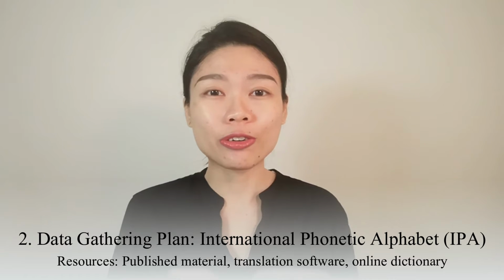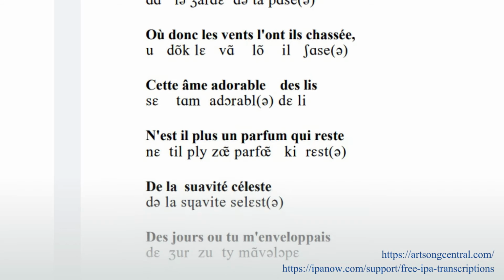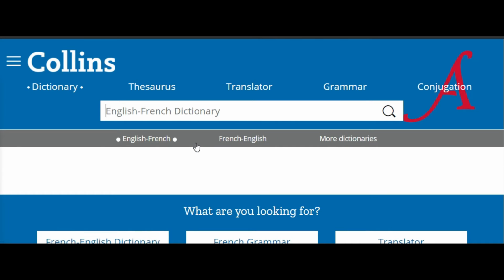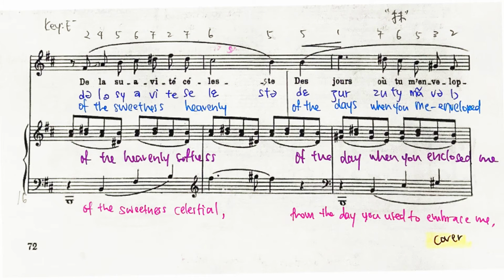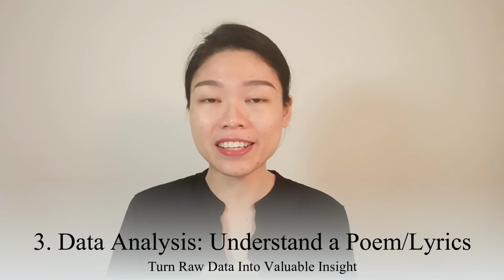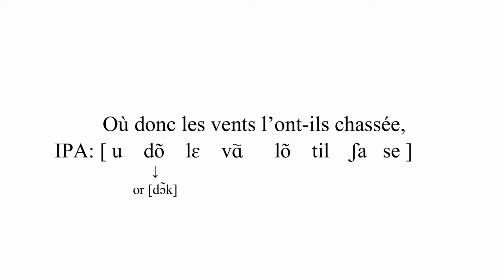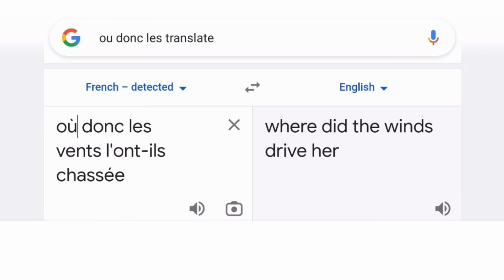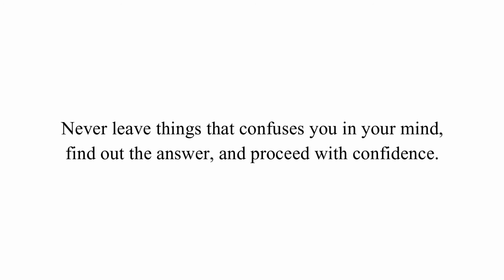How I Prepare Lyric Diction [Part 1] | L'âme évaporée et souffrante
20210905 (Sun)
How I prepare lyric diction as a non-native speaker? The pattern I see many students doing when learning songs in foreign language is that, they have difficulty in pronouncing certain syllable. As a practitioner, I'd like to stress that understanding the meaning and knowing the grouping of the words will help you pronounce the lyrics better. Check out the resources below to support your French Lyric Diction!

▬▬▬▬ Resources ▬▬▬▬
Here are some sources that might help you in singing art songs!
IPA files for the entire collection!

📖 Exploring Art Song Lyrics: Translation and Pronunciation of the Italian, German & French Repertoire

Singing Tutorial for Panofka Op. 81

Panofka Op. 81 - Demonstration

▬▬▬▬ CONNECT WITH JAMIE HERE ▬▬▬▬

If you enjoy my work and want a quick thank you, why not